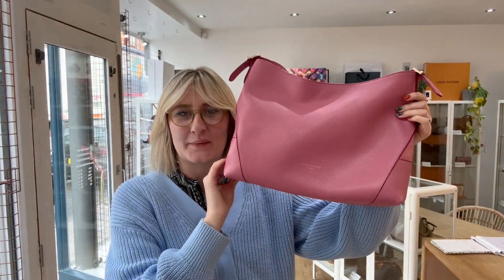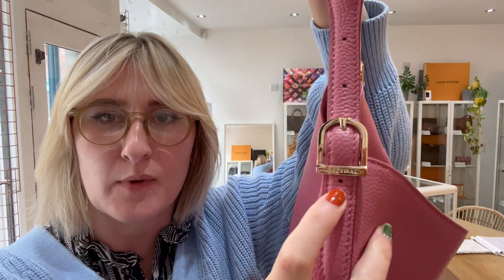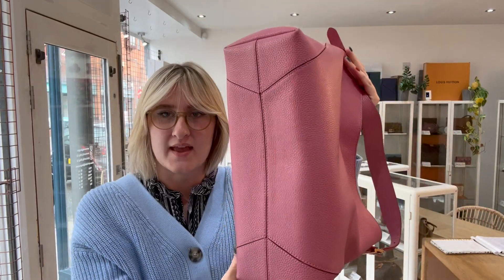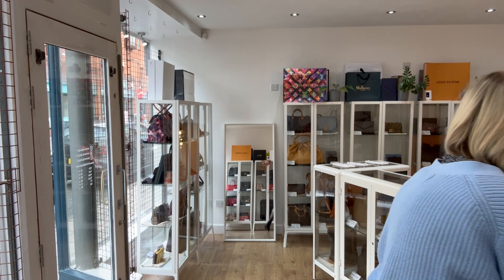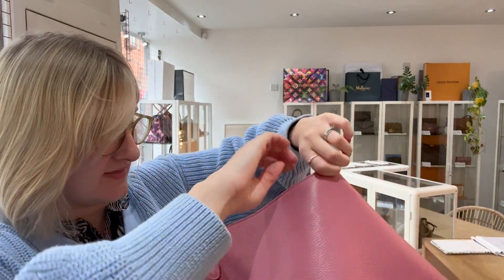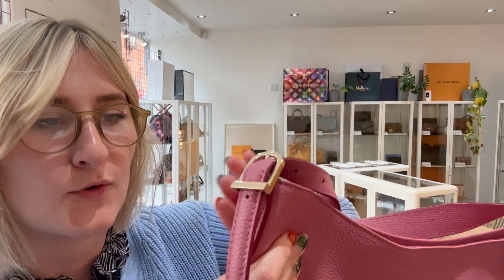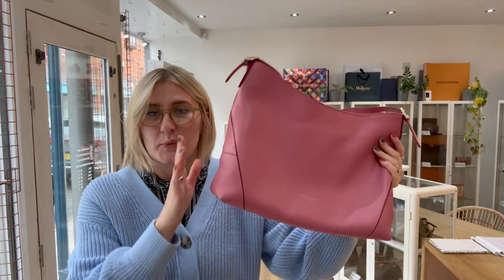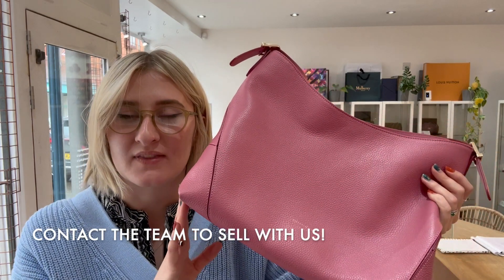Aspinal of London Hobo Bag Review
Chapters
0:00 Intro
0:15 Features
1:30 Sizing
1:55 Included
2:10 Condition
3:50 How To Shop